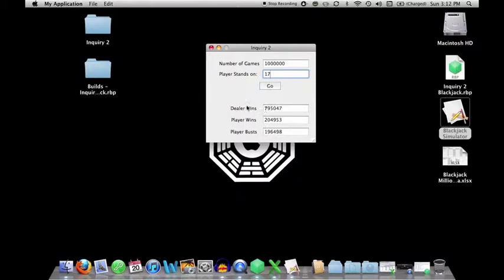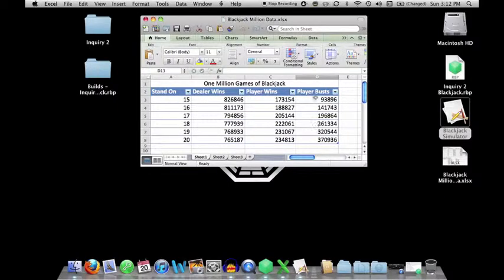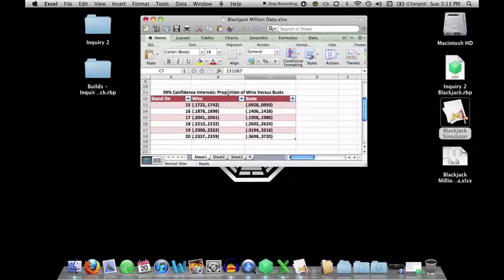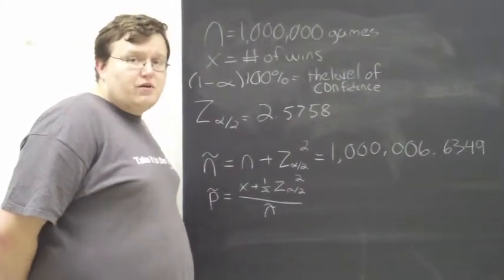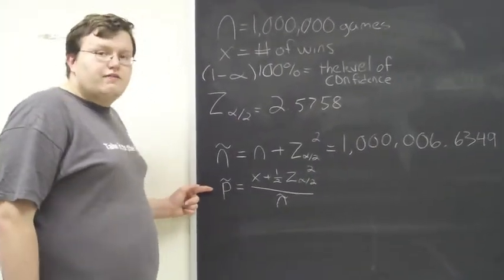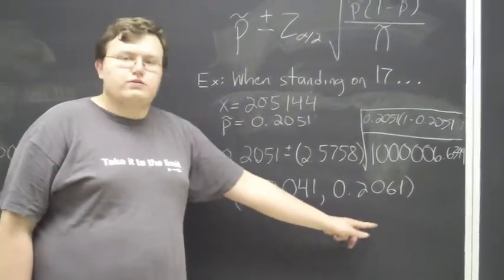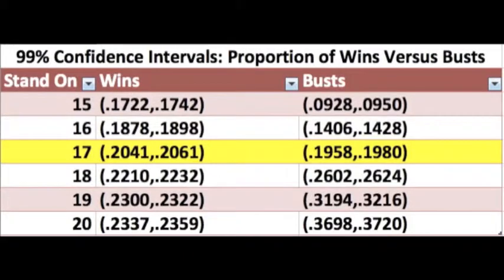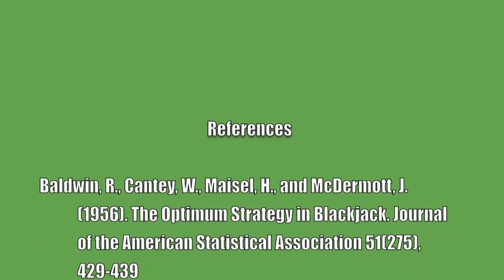SMED 360 - Blackjack Inquiry 2 - Oldham Crabtree Harris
Madeline Oldham
Adam Crabtree
Tyler Harris